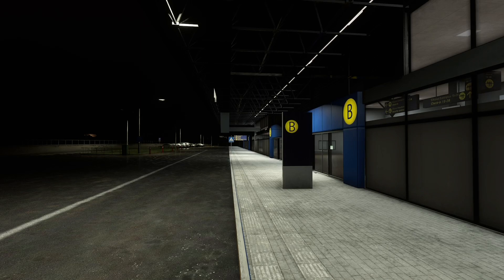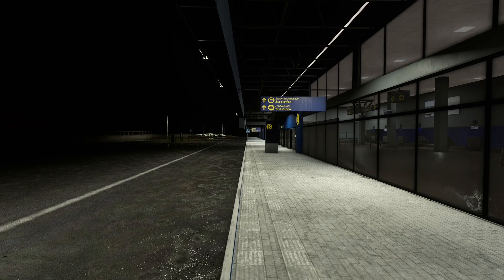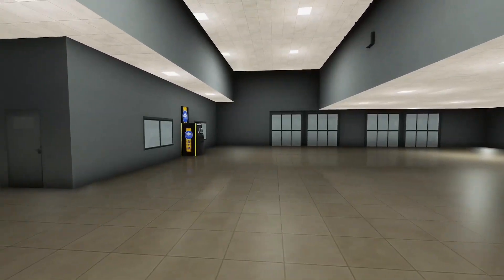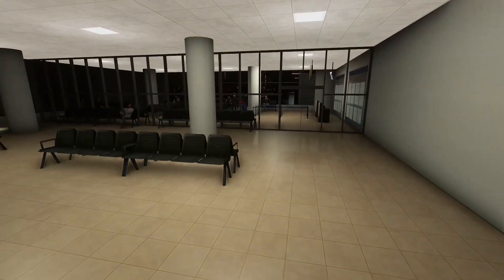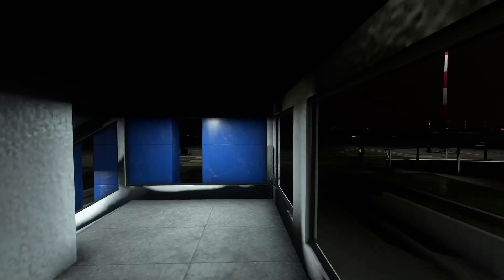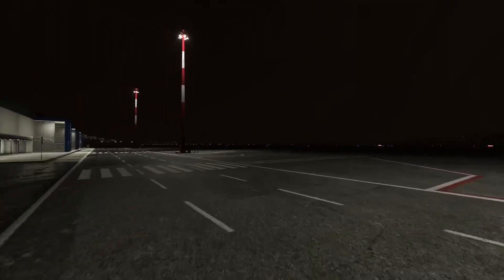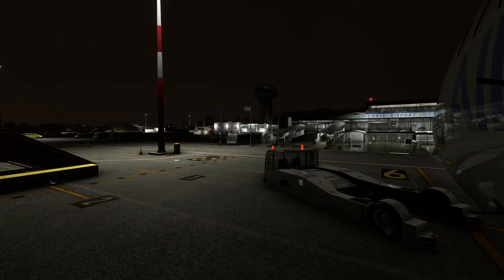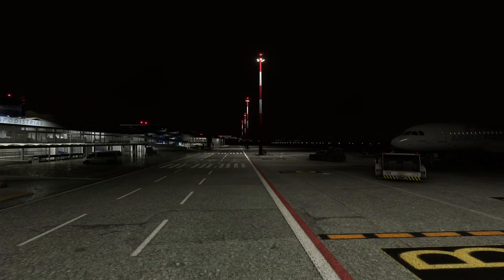Flight Simulator Corfu Airport Departures Walk Around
Here’s a video from the game flight simulator. This is just a simulation of. If you were to depart at the airport will be showing more in the next few weeks. This airport was created by fly Tampa I hope you guys enjoy